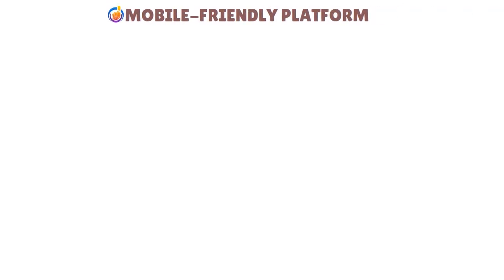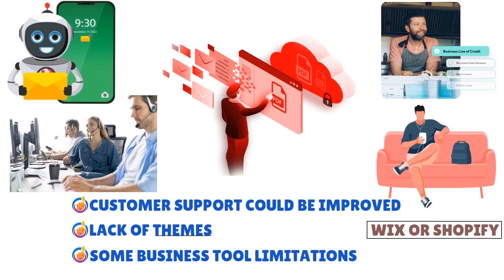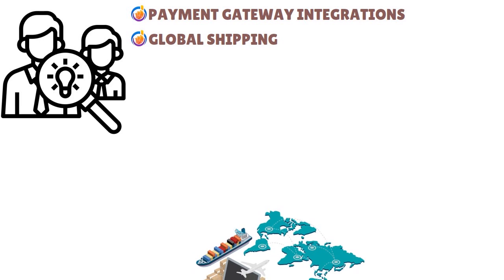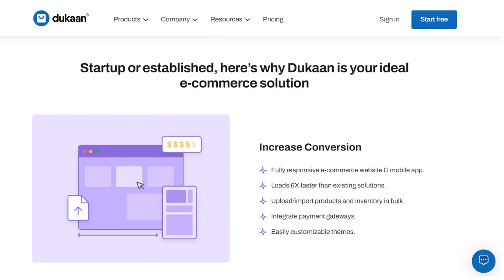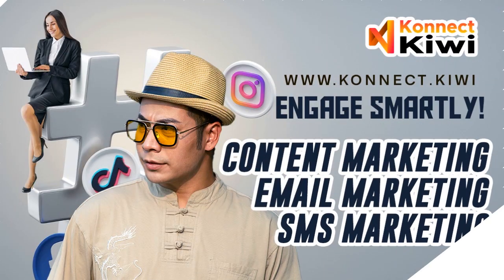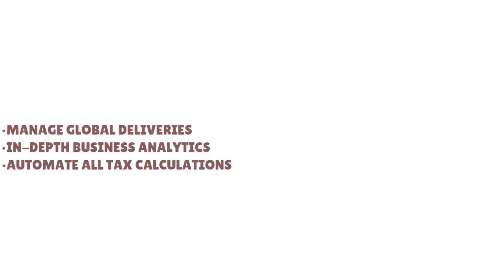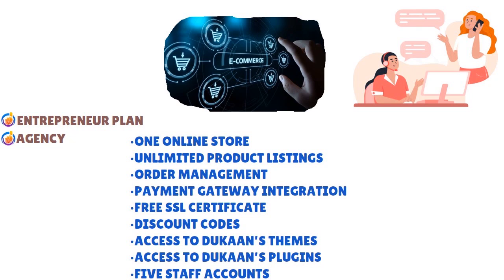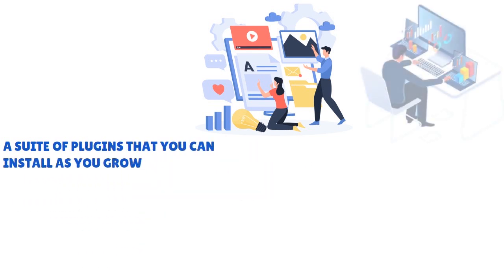I Assessed Dukaan in 2025: Watch My *HONEST REVIEW* to Separate the TRUTH From Company Propaganda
Dukaan Review (2025) Dukaan - Launch Your Online Store in 30 Seconds! The Shocking Truth About Dukaan Revealed - Expert Dukaan Analysis: Is It Worth It? Dukaan: The Ultimate Shopping App Guide